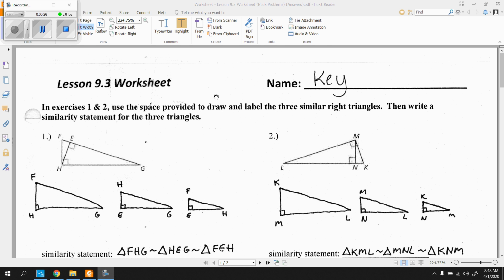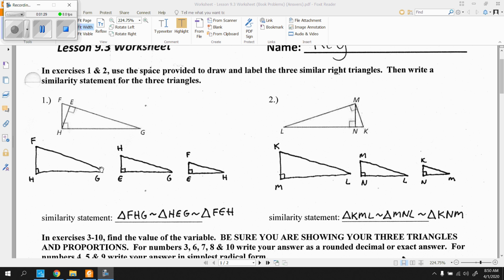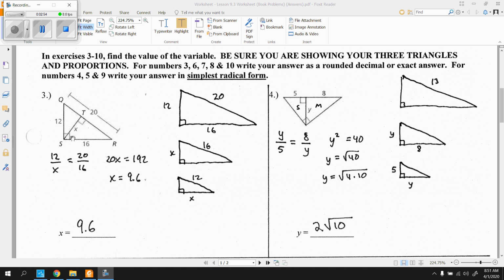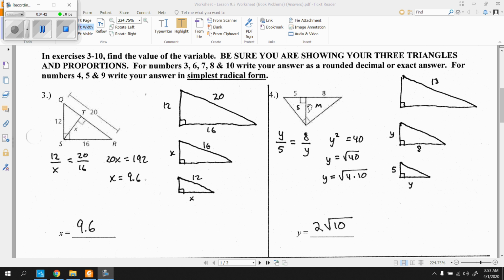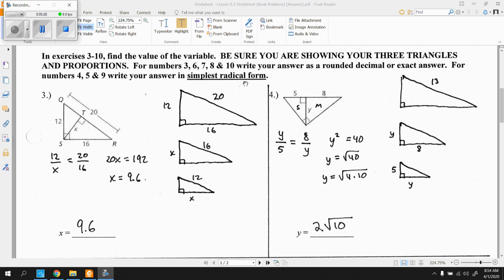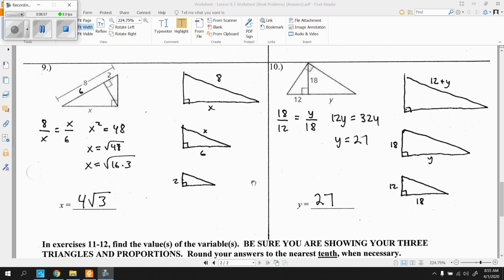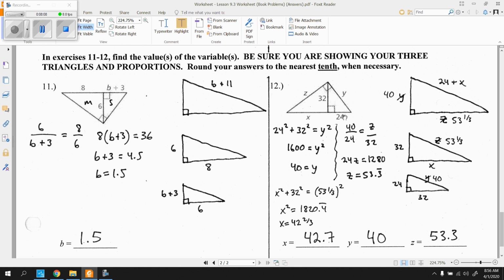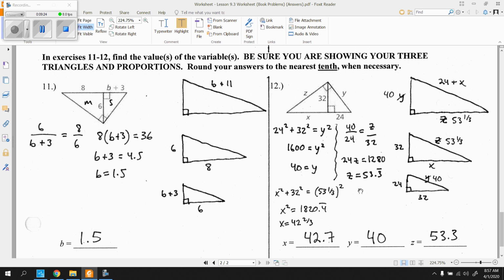Video - Lesson 9.3 Worksheet Breakdown